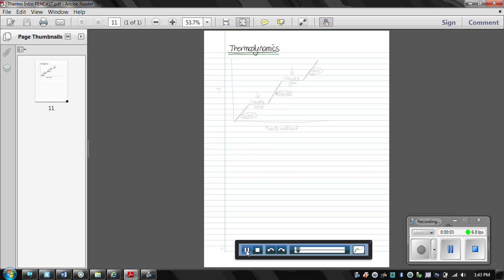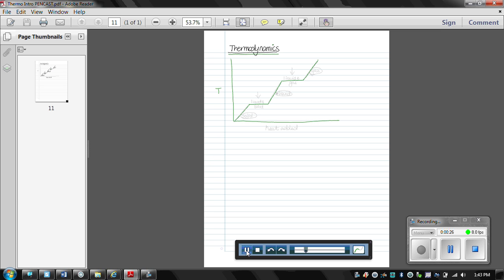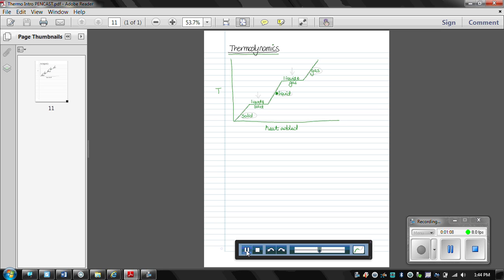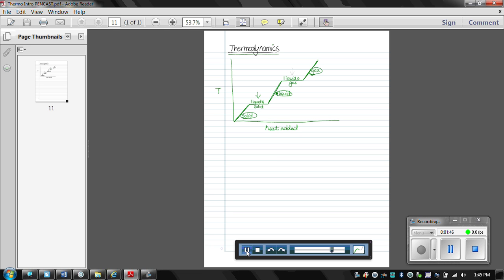Intro to Thermo Video Lesson